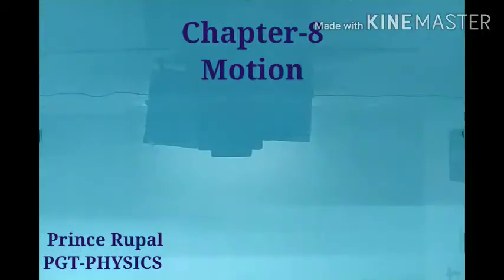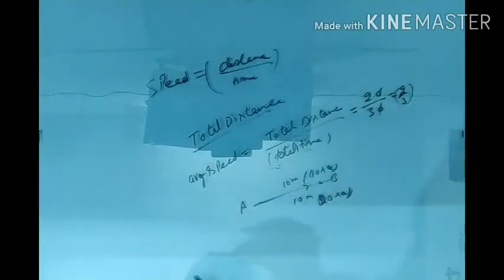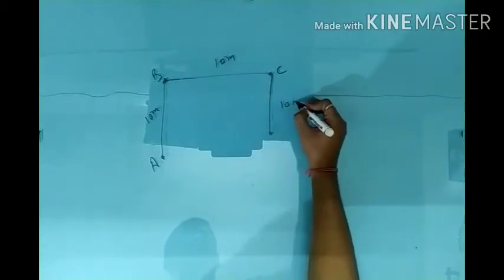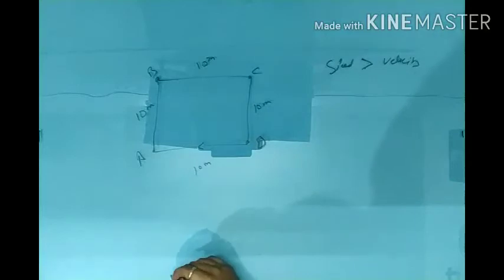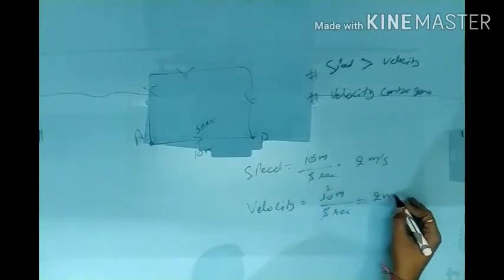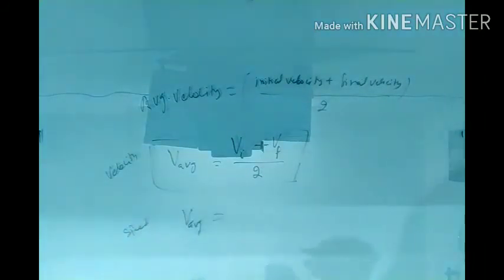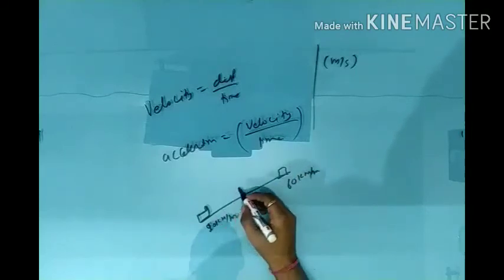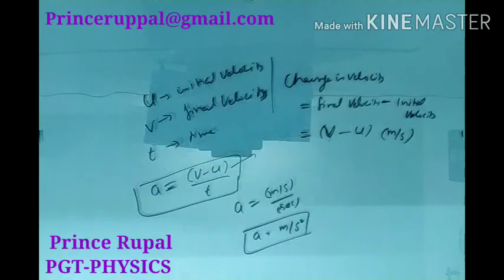CH8.3 Class 9,Motion, velocity, average velocity, acceleration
Chapter 8, Motion, class 9, velocity, average velocity and difference between speed and velocity, acceleration